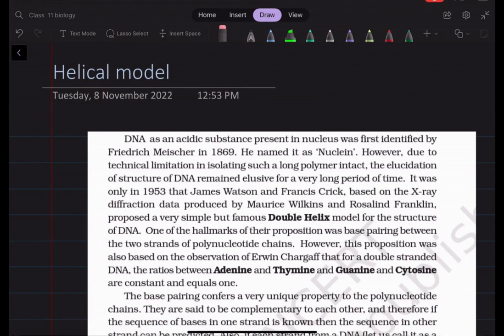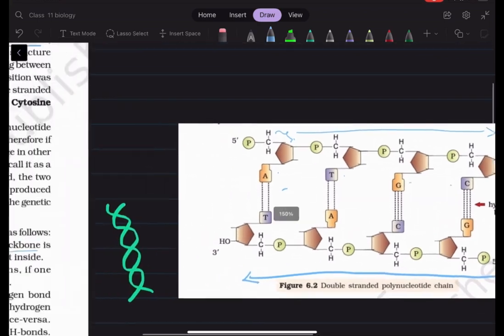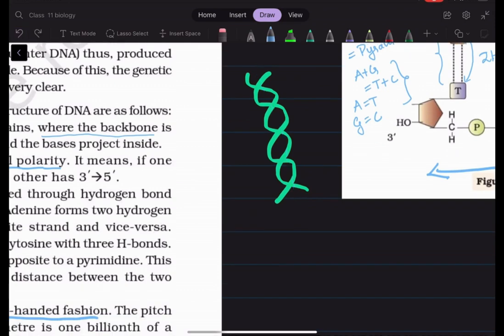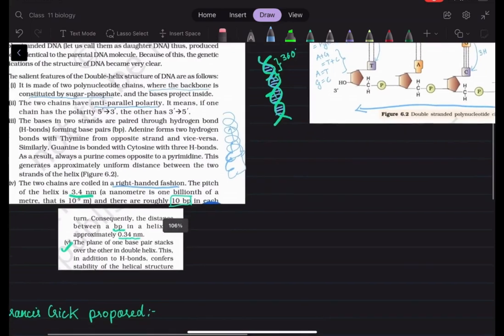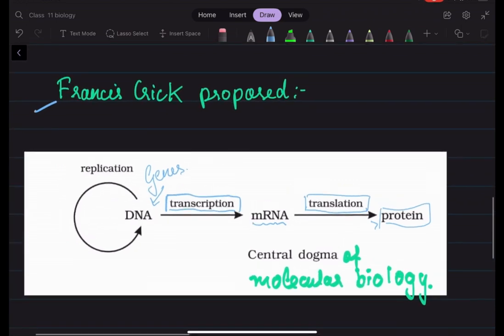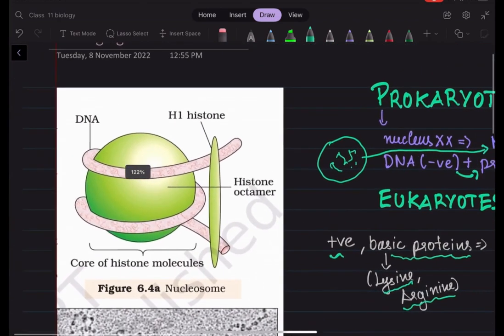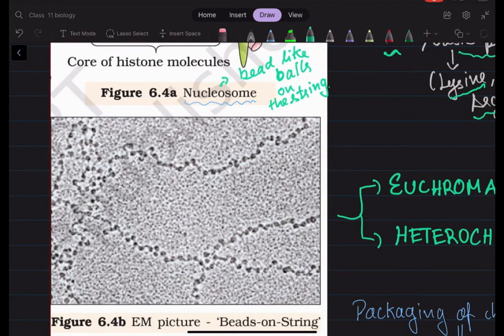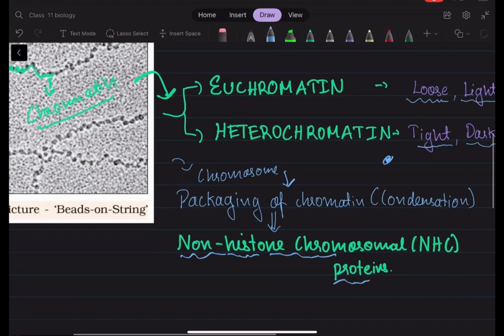Helical Model Formation | Molecular Basis of Inheritance | NEET, CBSE